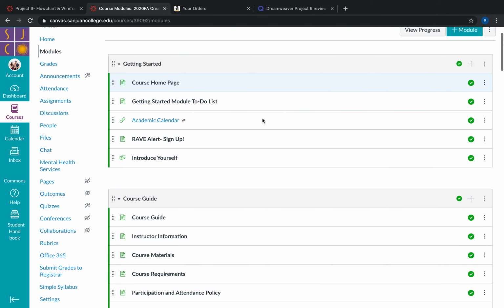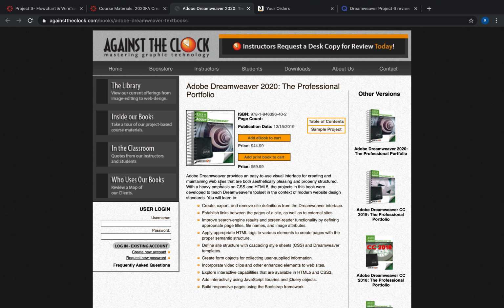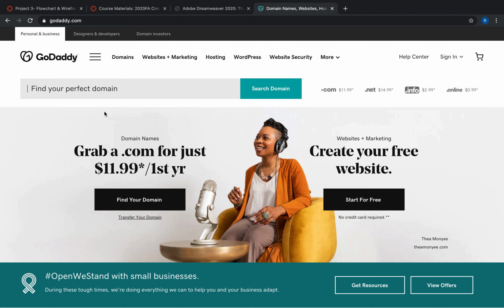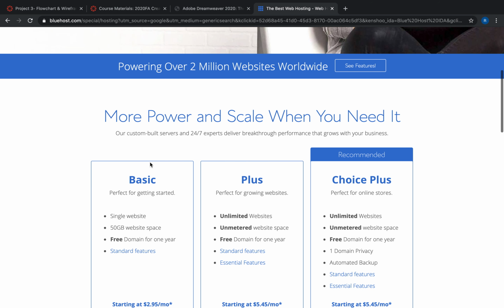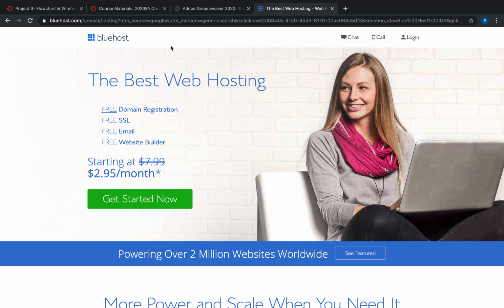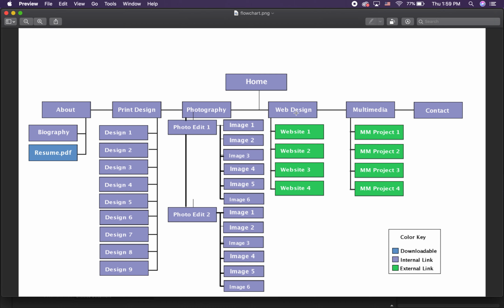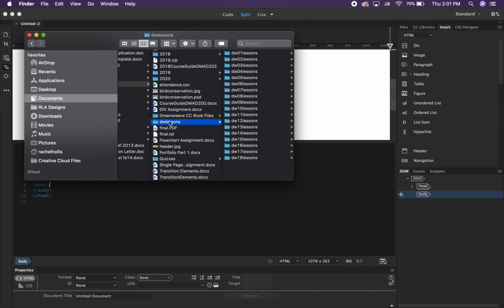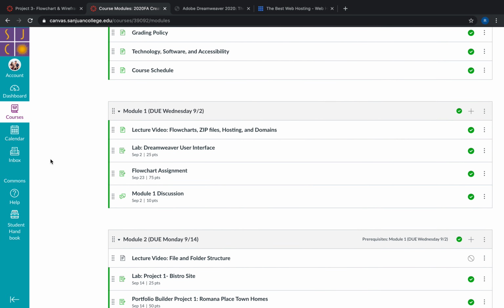Lecture: Flowcharts, zip files, hosting & domain names